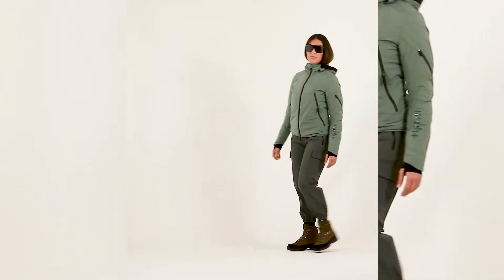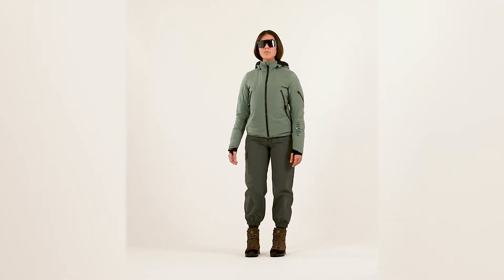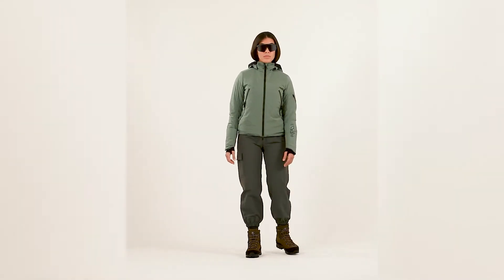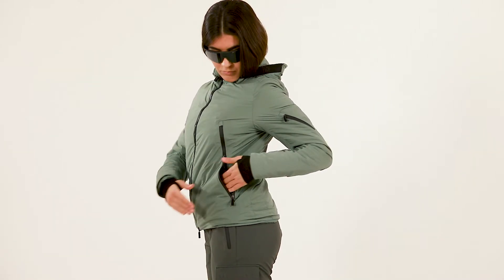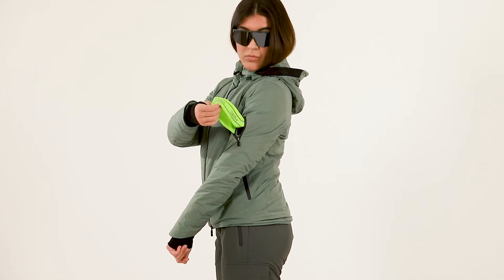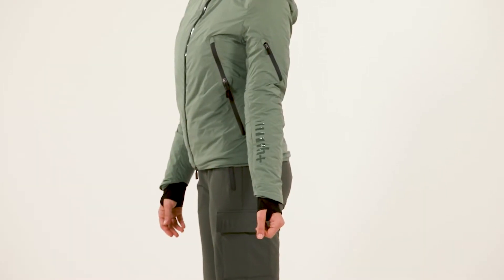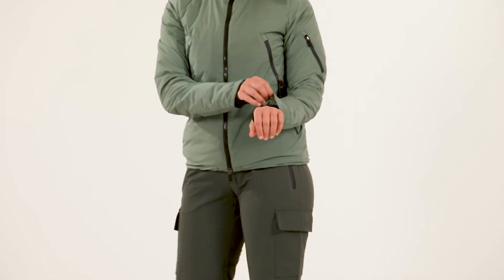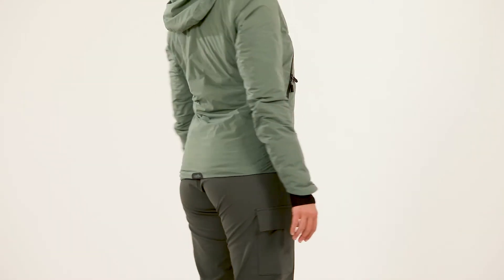3 Elements Padded W Hoody